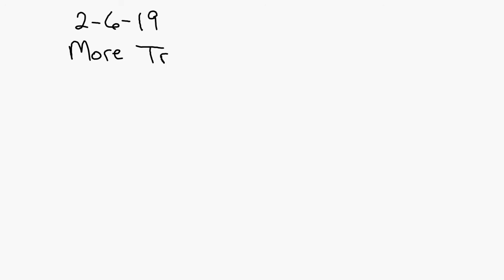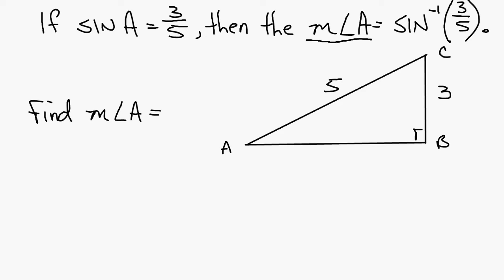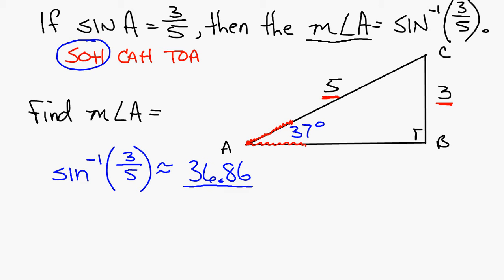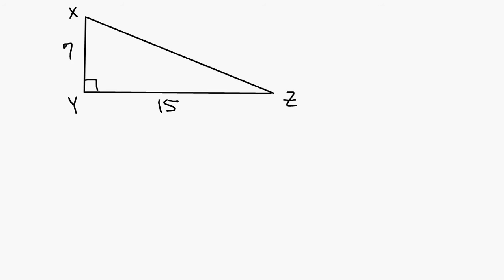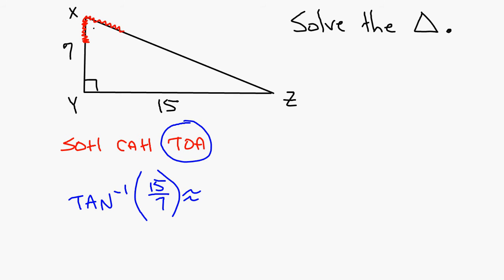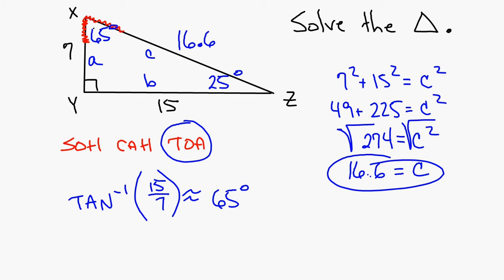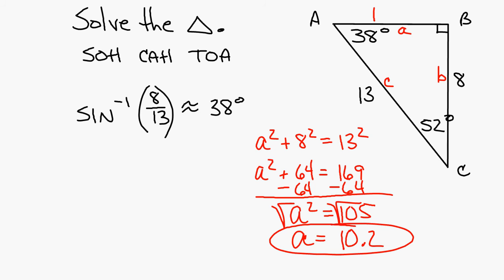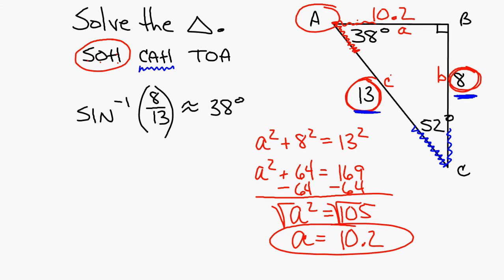Geo 02 06 19